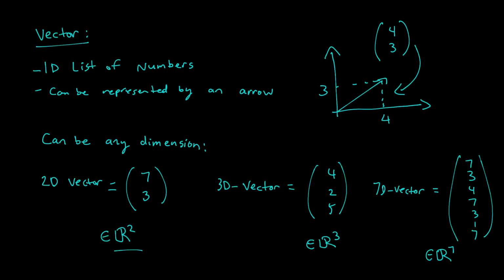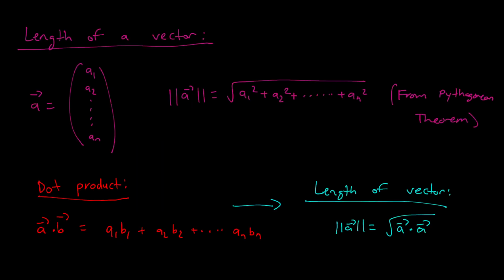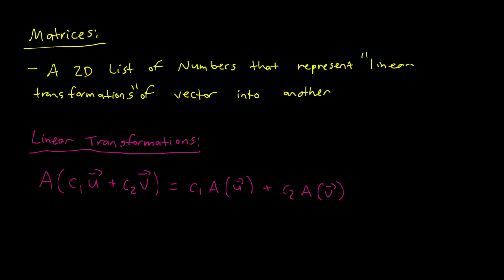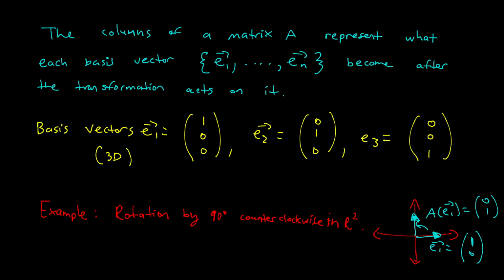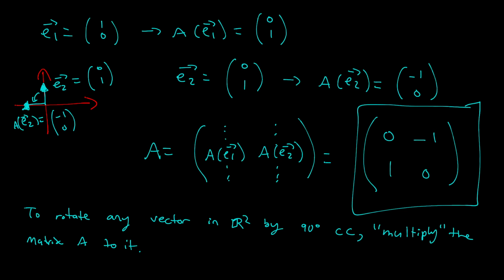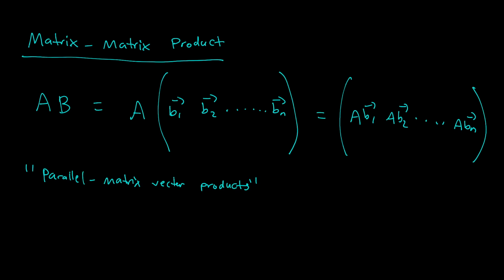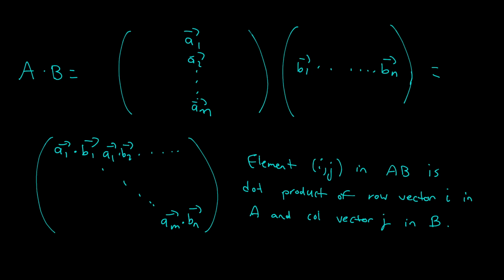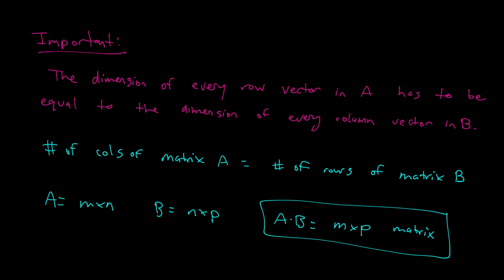Math for Computational Chemists: Linear Algebra Review 1 (Vectors and Matrices)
Review of Basic Linear Algebra Topics necessary for Computational Chem